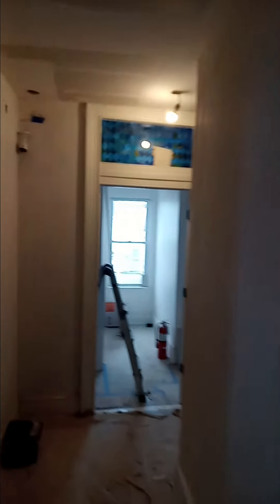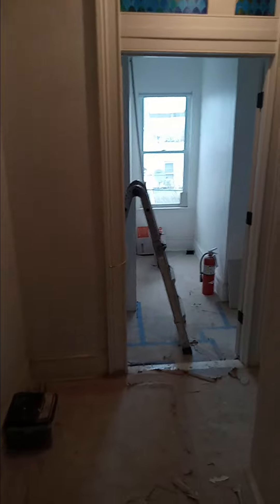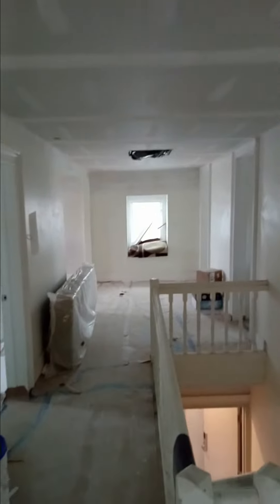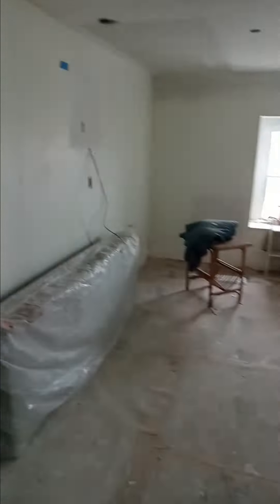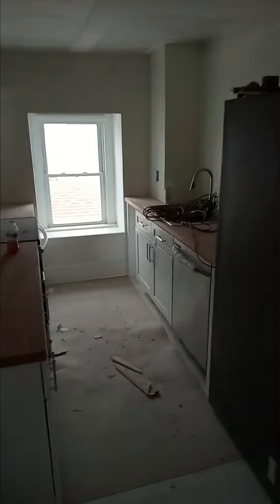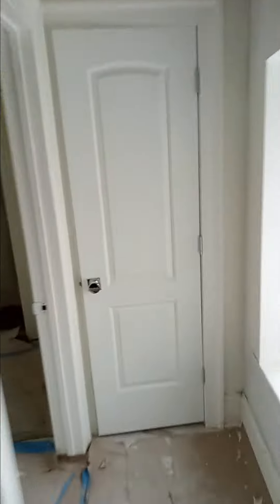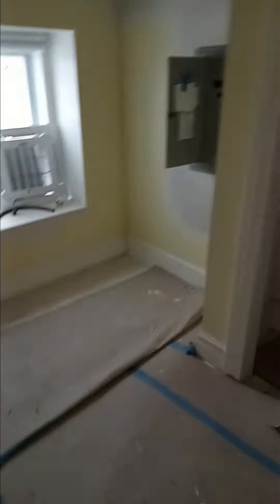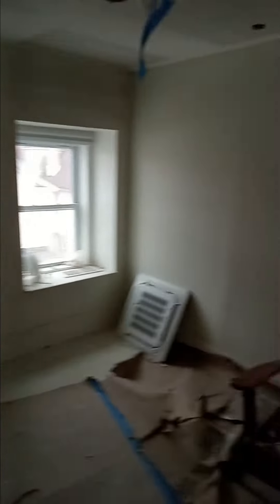2nd Floor Lobby +Penthouse